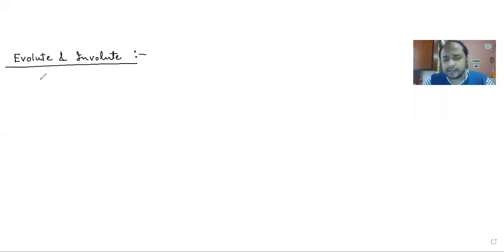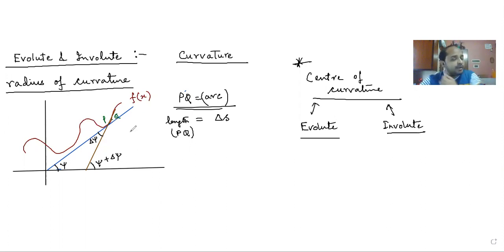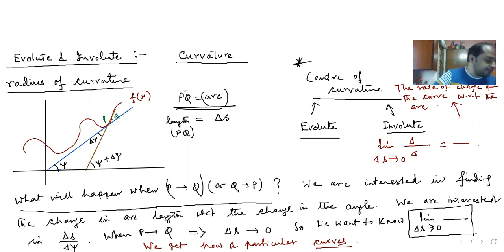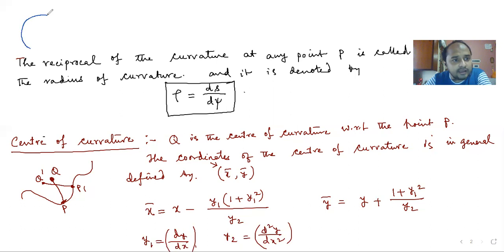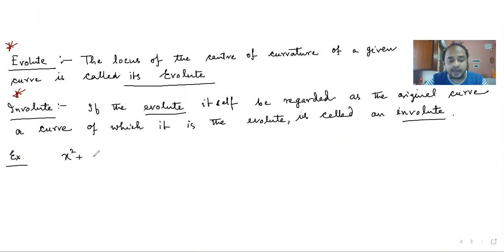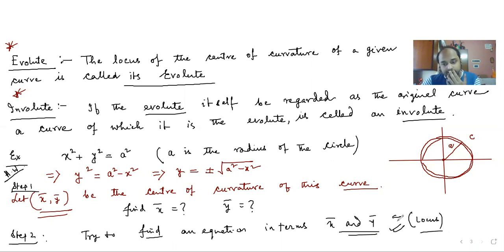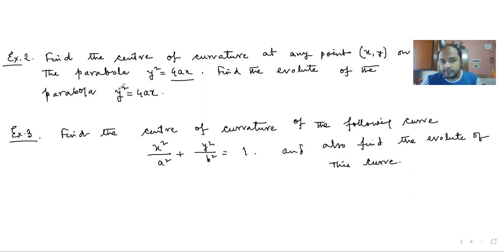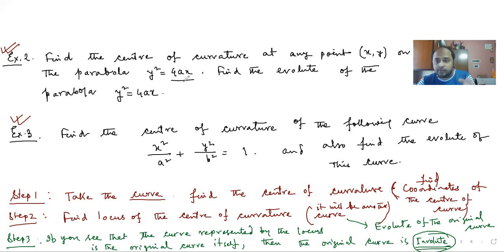A brief discussion on Evolute and Involute